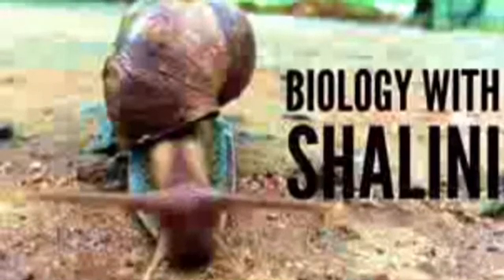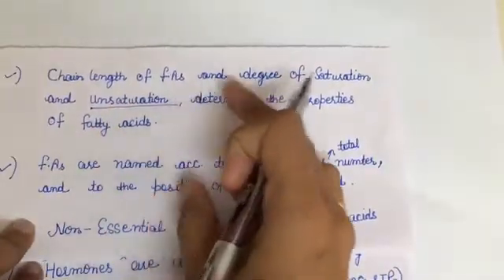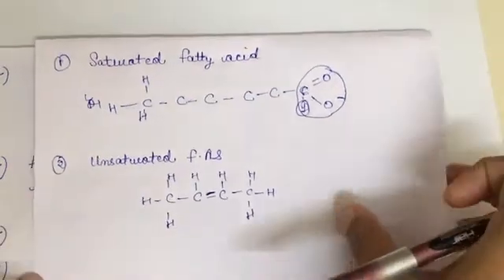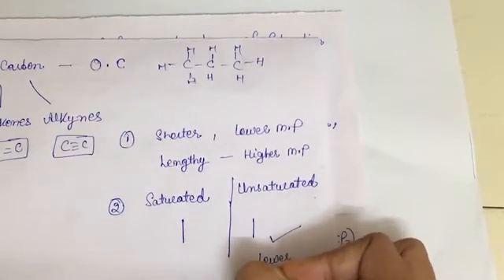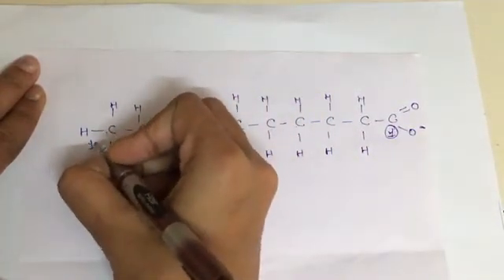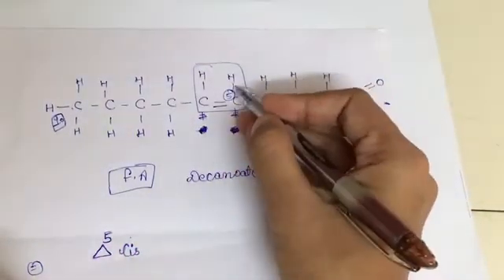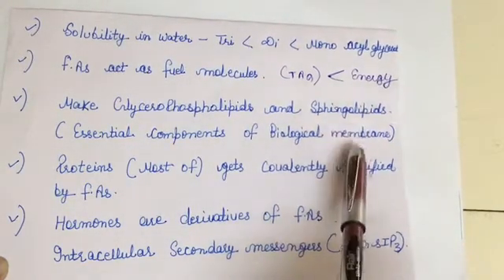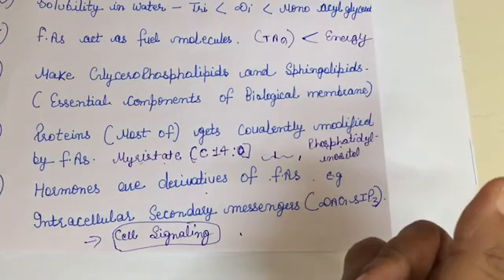Fatty Acids: overview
Fatty acids can be synthesised in our body and can be obtained from Food. They are source of Energy

Note: I forgot to mention that Phosphatidylinositol is not directly attached to the protein but with the help of glycosylated structures